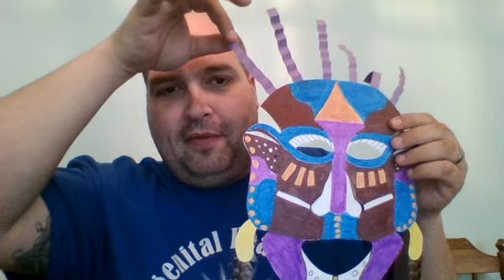African MaskTutorial GraceArts